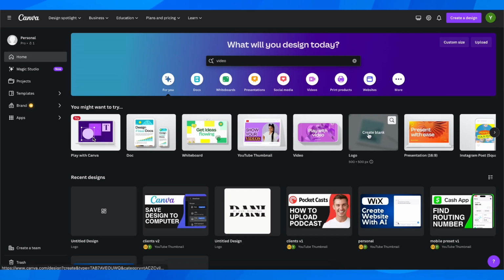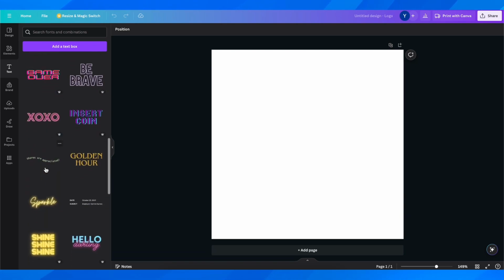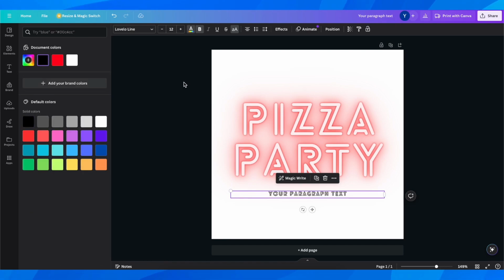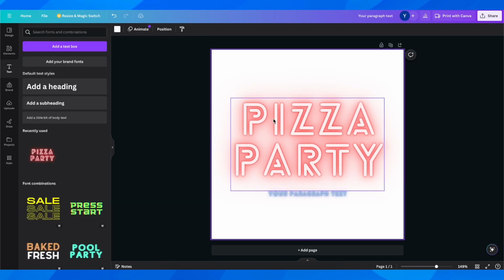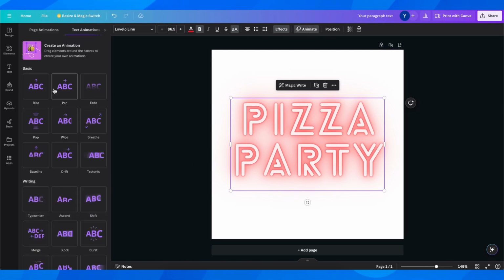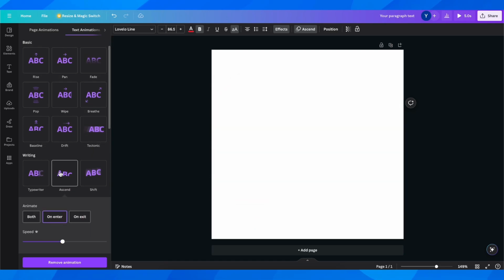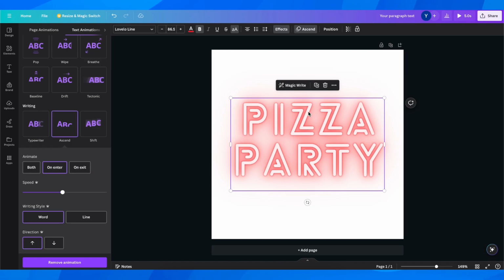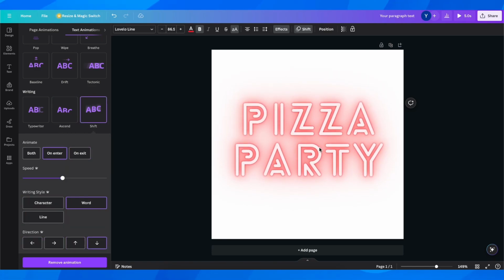How to Create Neon Text Animation in Canva (2024)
Unlock the secrets to creating captivating neon text animations in Canva with our 2024 guide. This concise tutorial teaches you how to utilize Canva's latest features to design vibrant, glowing neon text effects that bring your digital creations to life. Ideal for adding a dynamic touch to social media content, advertisements, or presentations, learn how to make your text stand out in just a few easy steps